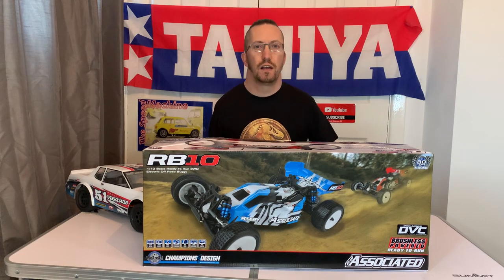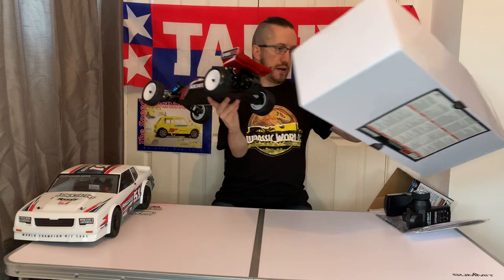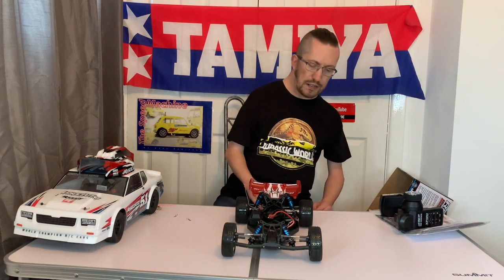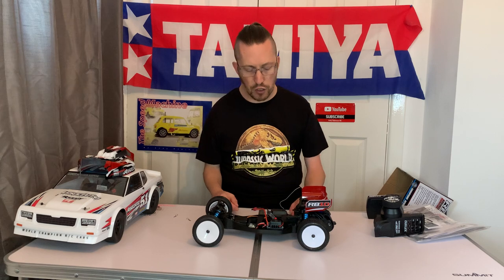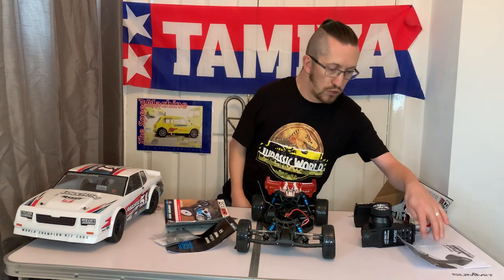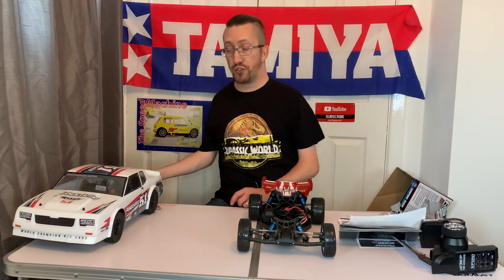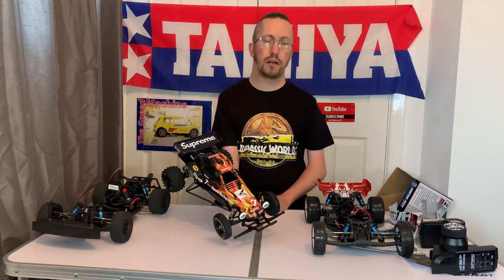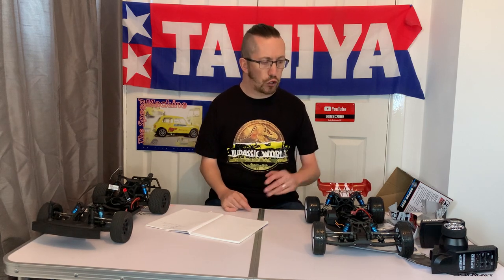E145: Unboxing Team Associated’s New RB10 1/10th Race Track friendly Basher, What’s it Like Though ?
Published: 15/10/21

In this video I get to unbox Team Associated’s latest 2wd buggy, the RB10. Its tough enough to bash (to a degree) and good enough to start out racing with. So i take a look at this new but old school all rounder.

To purchase a RC MHAP Awarness wrist band:
They are £2.99 each incl p+p, They are made of 100% silicone, latex free.